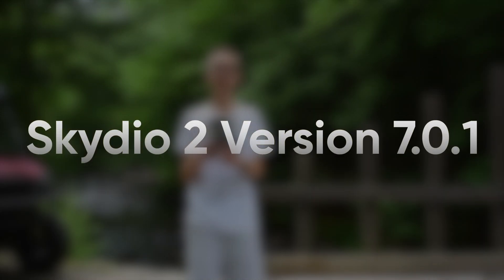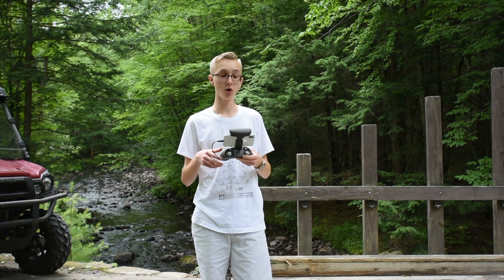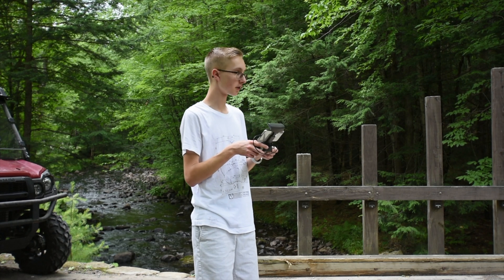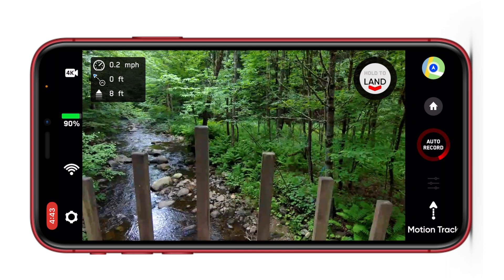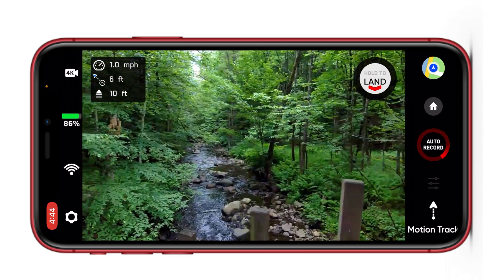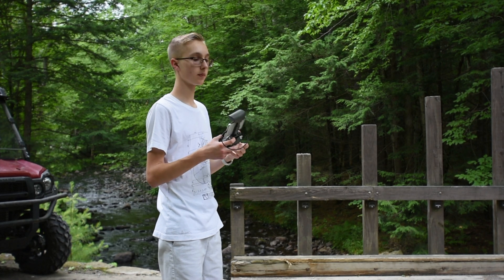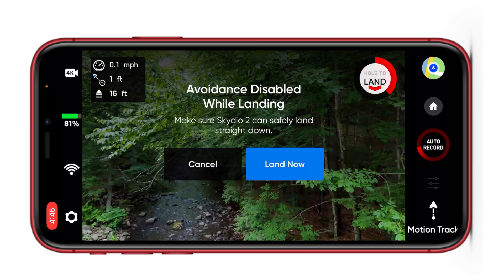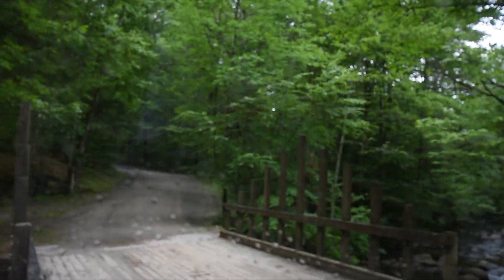MAJOR Skydio 2 Update! | Version 7.0.1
Do you think DJI's precision landing is accurate? Not compared to the Skydio 2. Welcome to a new era of drone landing, case landing.

Skydio, you've really nailed this one.

for more information on current drone laws and regulations.

Skydio 2 Accessories:
•ND Filters
•Protective Carrying Case

Add the just announced DJI Mavic Air 2 to your drone collection!

Camera Gear:
•Nikon D7200
•Nikon AF-S DX 18-200mm
•Nikon AF-S DX 10-24mm
•iPhone XR

Studio Gear:
•27-inch iMac
•Blue Snowball Microphone

Retired Drones:
•Parrot BeBop

VortexLABS is a participant in the Amazon Services LLC Associates Program and the DJI Affiliate Program, affiliate advertising programs designed to provide a means for sites to earn advertising fees by advertising and linking to Amazon.com and DJI.com.